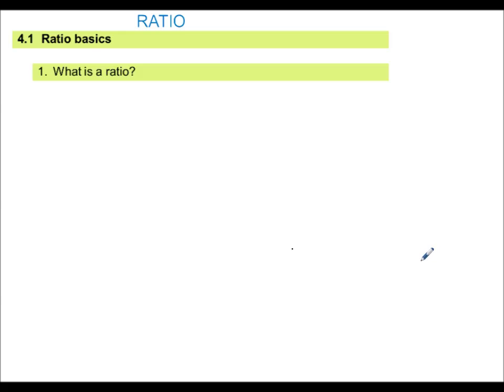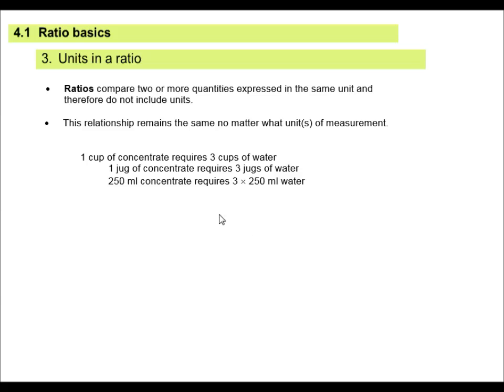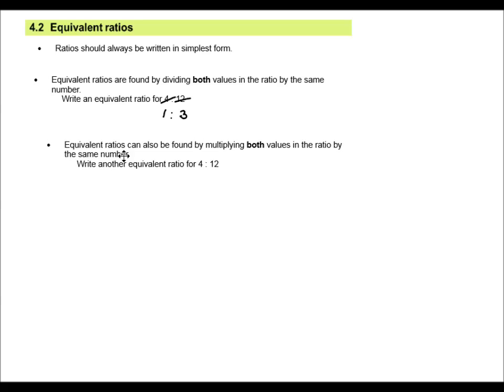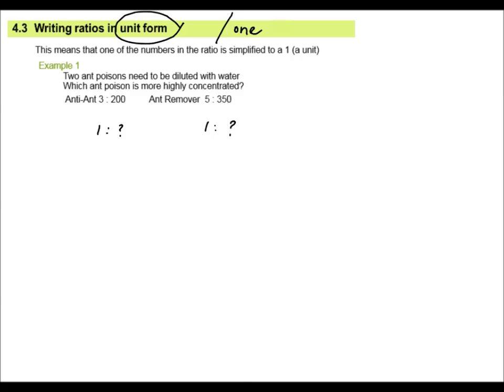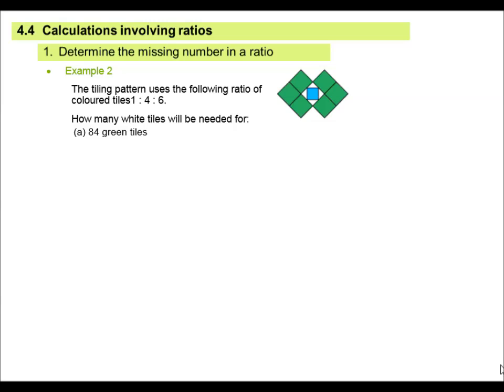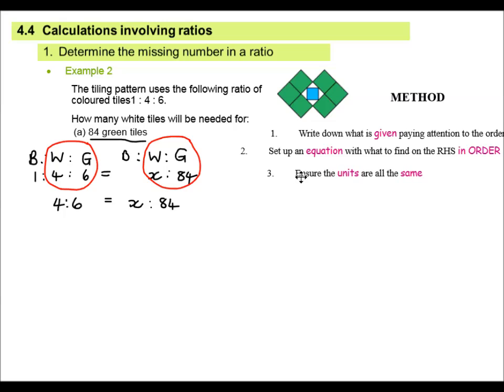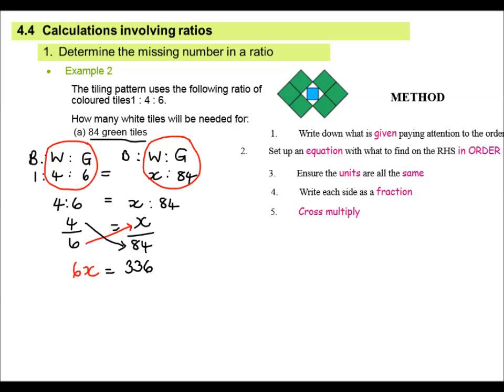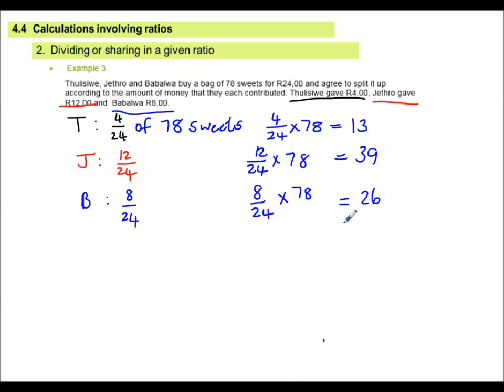Ratio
Mathematical Literacy Grade 10 - Ratio